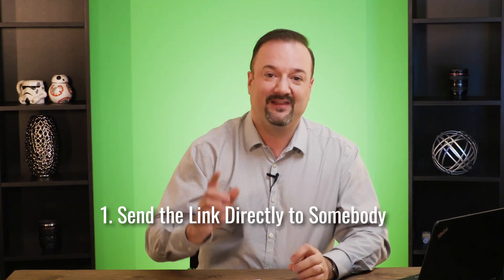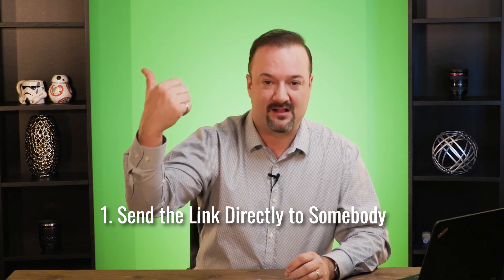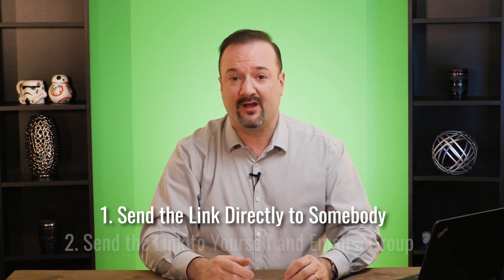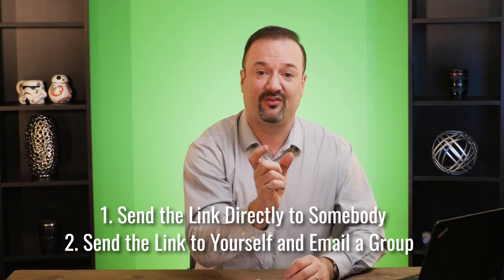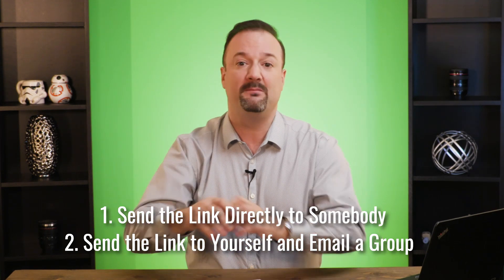Cool Site Spotlight - Large File Sharing Tools (Episode 7)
David Shares a great tool for sharing files online when you just need to 'get it there'.  Large files can be a challenge - and if you routinely need to deliver big media files for example - tools like this can make light work of delivery!